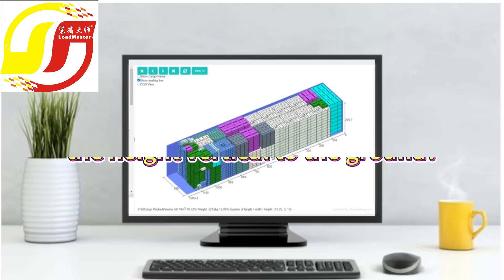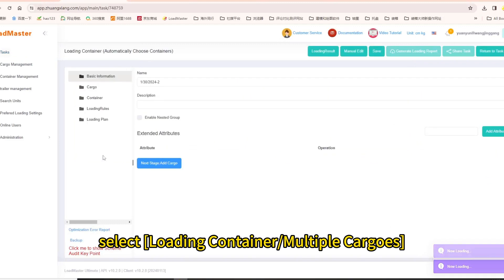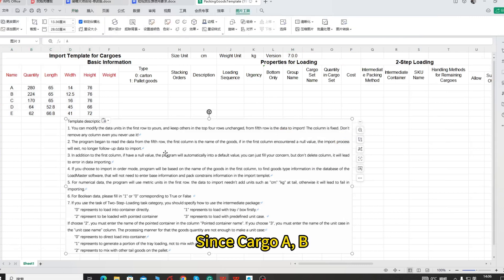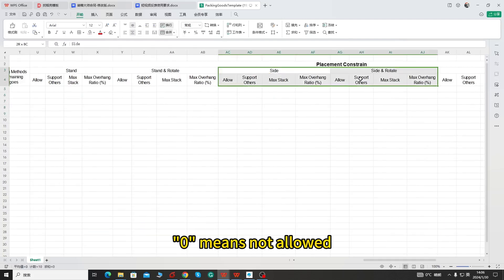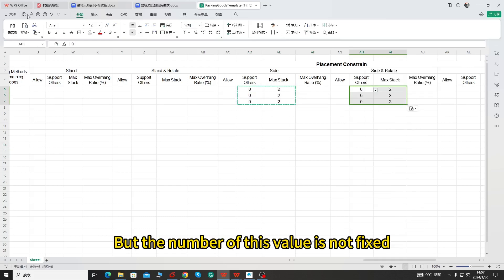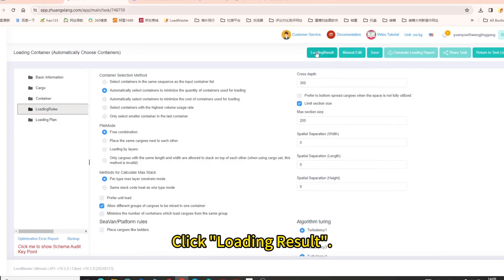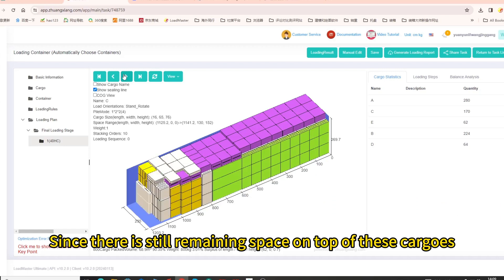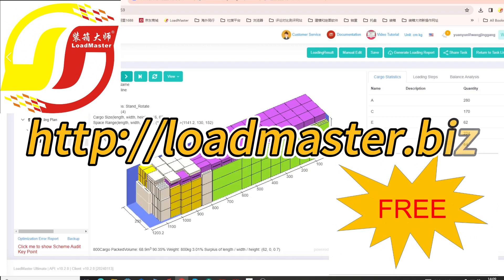Video tutorial 12: Prioritize "Stand" and "Stand&Rotate"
How to prioritize some placement in a 40HC?
And if there is still remaining space, then cargo can be placed on top under other placement methods.
Check the video to see how to operate in LoadMaster👇

Timestamps:
00:09 Cargo data
00:12 Container loading requirements
00:14 Select loading task type
00:18 Basic information
00:22 Get Excel template
00:26 Fill in the template
00:38 Set placement constraints
01:06 Import the cargo template
01:12 Add the container 40HC
01:20 Loading result

to try!

LoadMaster——an advanced container and truck loading software——helps improve the loading utilization rate by 10% on average and the working efficiency by 85%. LoadMaster is the common choice of world-famous 500 enterprises and over 3000 large and middle-sized enterprises around the globe.

You can also follow us on some social platforms to learn more about us and get the latest news:
Skype：loadmaster86